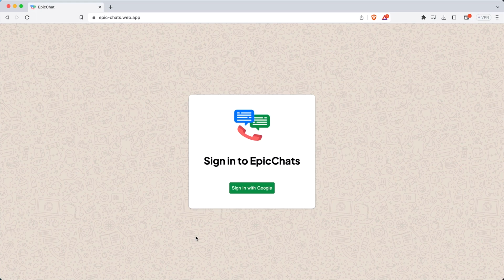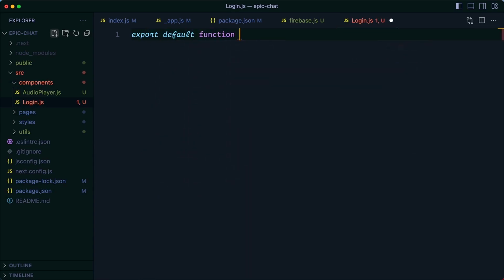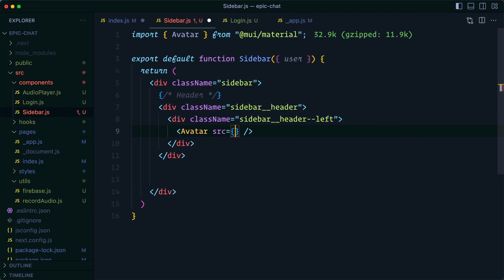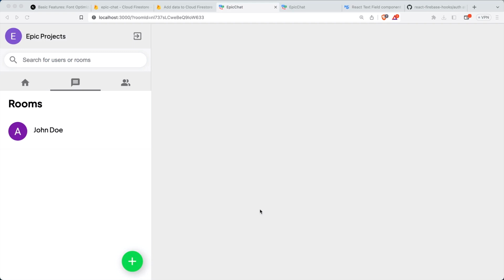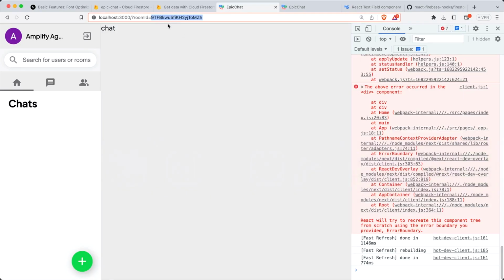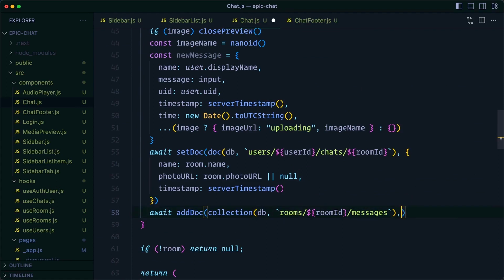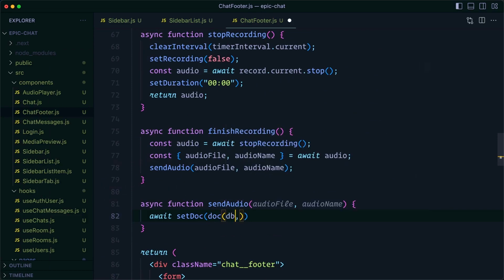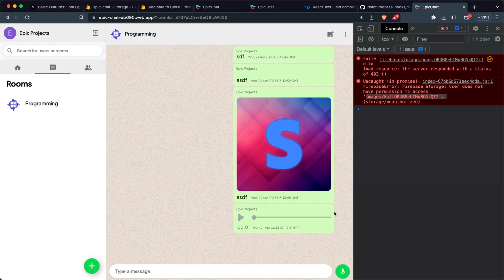Build a Real-Time Chat App with React, Next 13, Firebase 9 & Material UI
Welcome to Build a Chat App with React, a premium course that shows you step-by-step how to build your amazing, complete chat app where you can share text, media and audio messages in realtime.

This course is a masterclass on building fully featured apps with React using the latest tools in Firebase to do it. To build our app, we’ll dive deep into the most powerful parts of Firebase, including the Firestore realtime database, Firebase storage, authentication, rules and hosting. On top of that, we’ll make an impressive interface for our users with the world’s most popular component library Material UI.

And by the end, you’ll have a complete chat app where users can talk with one another in public and private rooms, live, wherever they are in the world. This course is for anyone who wants to learn how to build truly epic apps with React and Firebase.